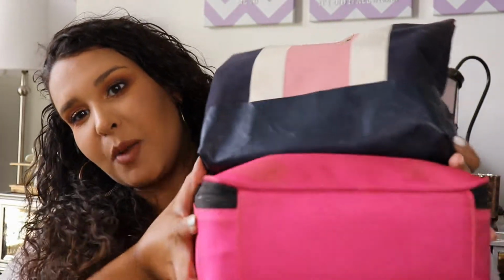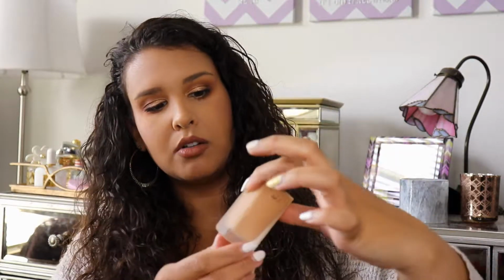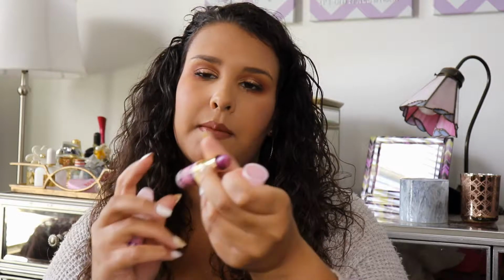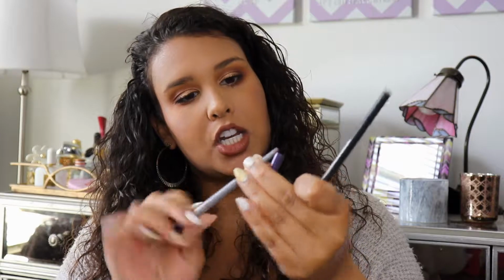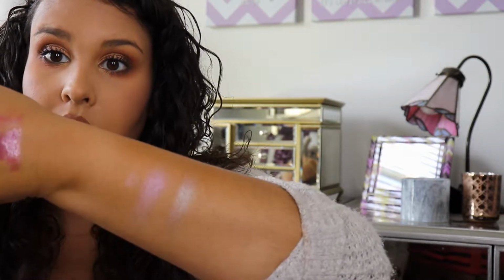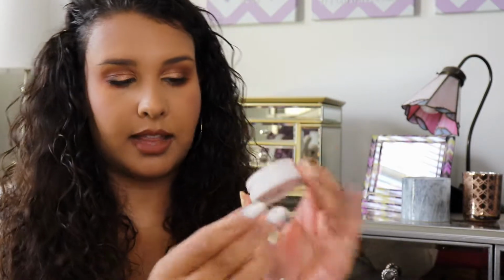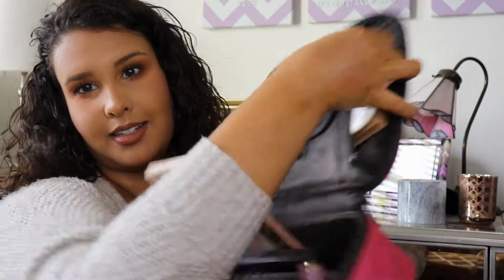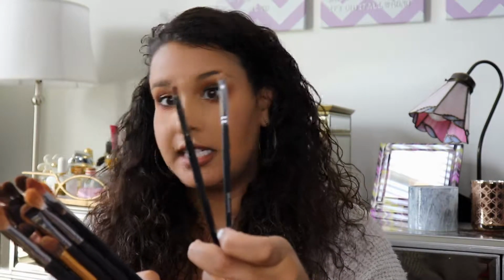What's in My Travel Makeup Bag?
Hello Everyone! One of my favorite things about summer break is going on family vacations. We haven't traveled anywhere as a family in quite some time, so it was really special that we were all able to take a trip together. While I have been traveling these past few months, I had to survive on just the makeup I packed. This is what I took!

Be Beautiful, My Loves!

*Makeup Worn*
Tarte Amazonian Clay Full Coverage Foundation // Medium-Tan Honey
Estee Lauder Double Wear // 4W1 Honey Bronze
Tarte Shape Tape Concealer // Tan Sand
Kylie Cosmetics Skin Concealer // Maple
KKW Beauty Concealer // 6
Too Faced Born This Way Etherial Setting Powder // Translucent
Alamar Cosmetics Reina del Caribe Vol. 1 Palette
Tarte x Grav3yardgirl Swamp Queen Palette
Jeffree Star Cosmetics Skin Frost // Siberian Gold
KKW Beauty Powder Contour // Medium
Kat von D Shade + Light
Too Face Peach My Cheeks Melting Powder Blush // Spiced Peach
Kylie Cosmetics The Holiday Wet Set // Frost Bite and Gingerbread
Too Face Peach Mist Mattifying Setting Spray
Kylie Cosmetics Lip Liner // Ginger
Kylie Cosmetics Koko Kollektion Matte Liquid Lipstick // Khlo$
HAN All Natural Lip Gloss // Nude Rose

I am graduate student finishing my master's degree in Cinema and Media Studies. I love Makeup, Netflix and Afternoon Tea! Thank you so much for stopping by to check out my videos!

* YouTube Inspiration*
I love so many YouTubers and these are the creators who have had the greatest impact on my channel!